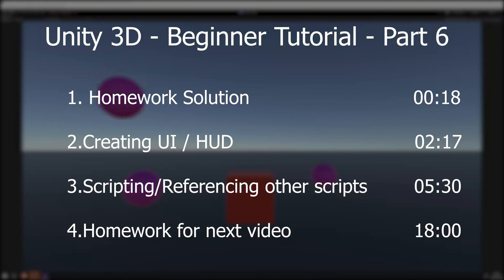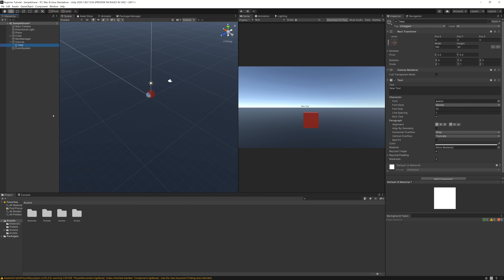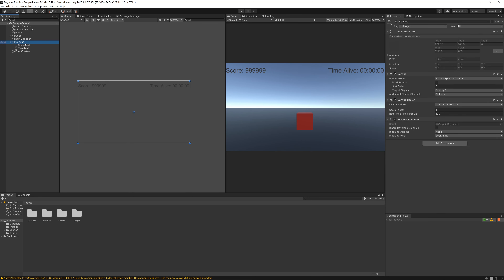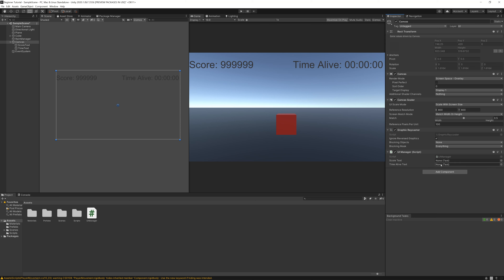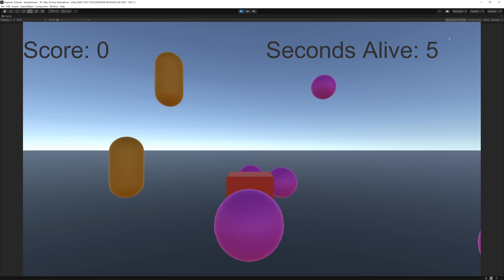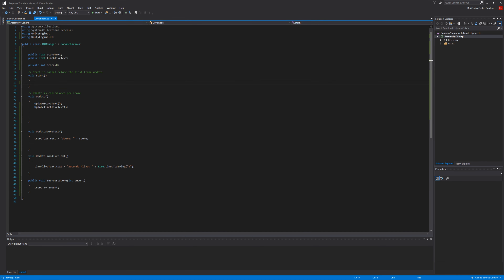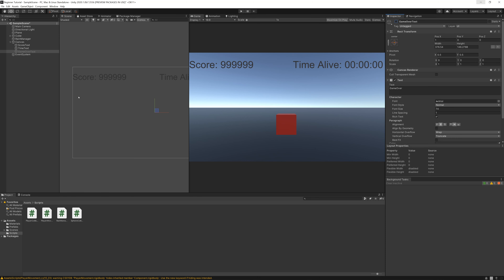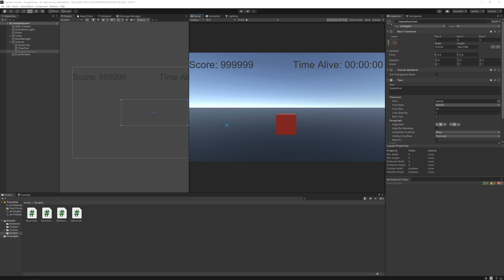Unity 3D Beginner Tutorial Part 6 UI & Script Reference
In this video we will talk about unity UI / HUD and how to change them using a script.
We will also learn how to make two script reference each other and call functions.

If you have any question leave them down below.